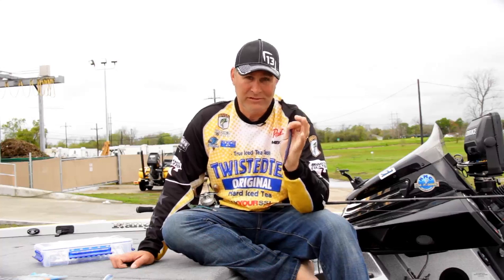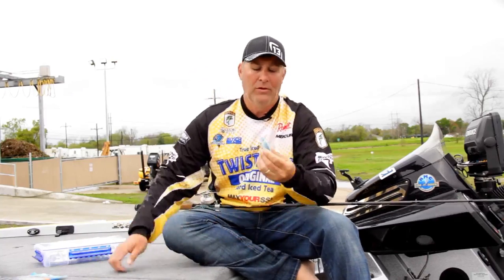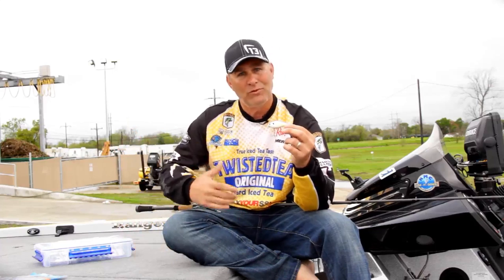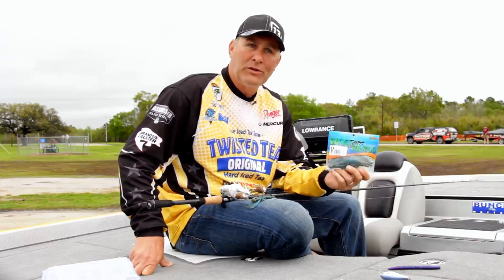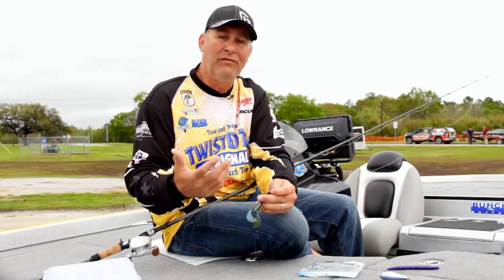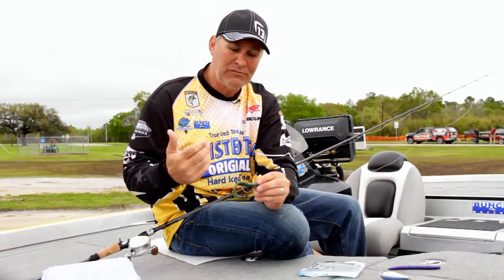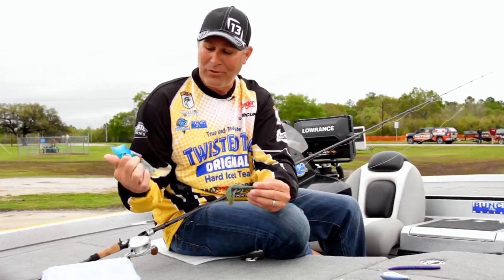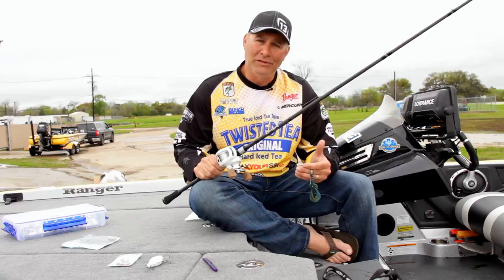Elite Series Field Test: Sabine River: Bass Fishing Tournament Baits & Lures Review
Bassmaster Elite Rookie, Brandon Coulter, reviews the 3 baits that he used to catch 11 bass and finish 21st in the first Bassmaster Elite Series Tournament. In this fishing video Brandon Coulter talks about the Yamamoto Senko Stickbait, the River2Sea Big Papa Squarbill Crackbait, and Softplastics Bass Kandi T-Craw Creature Baits. Learn about the fishing rod and reel set up that Brandon used. Also learn why some bait & lures performed well this week and why some bait & lures did not shine this week. Bass fishing is not just luck. It involves biological knowledge, skill, and mental flexibility.